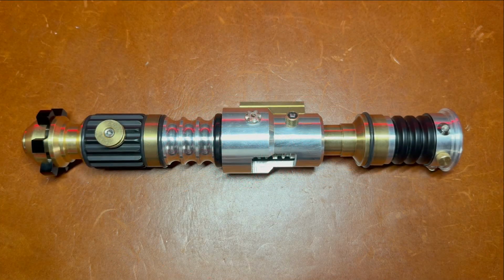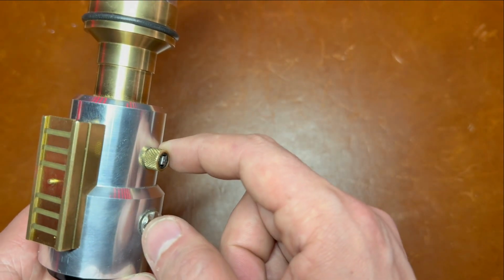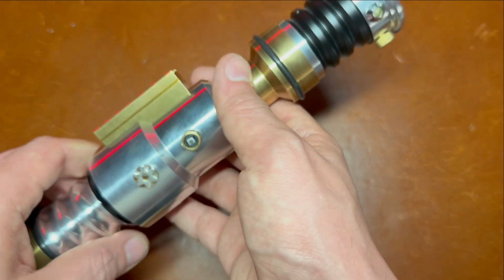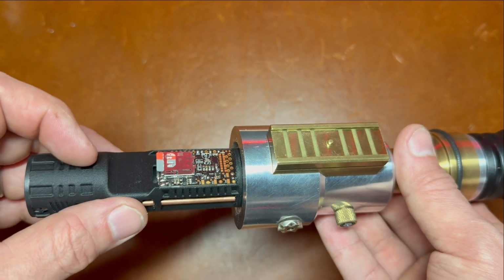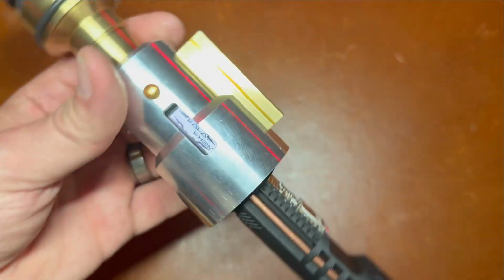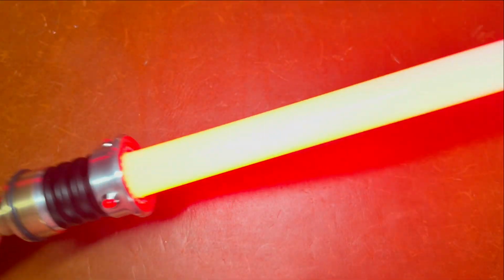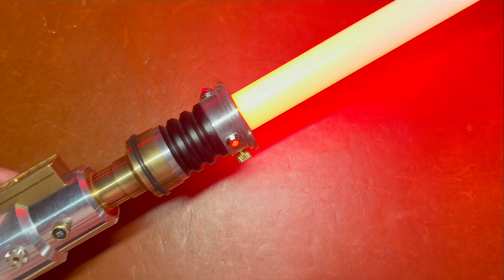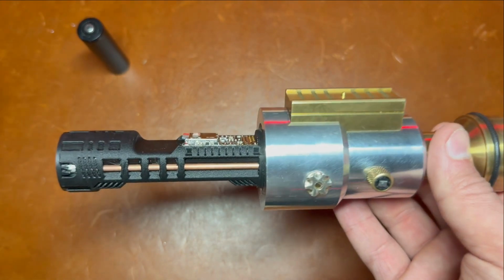Gustav's Custom MHS Neopixel Lightsaber with CFX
Installed with a CFX and 28mm Smugglers Outpost Elite speaker